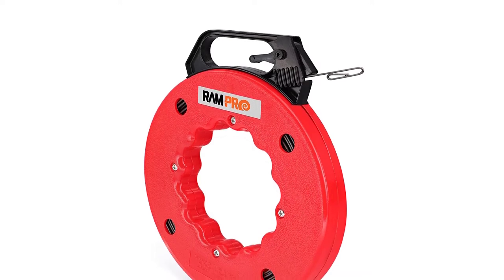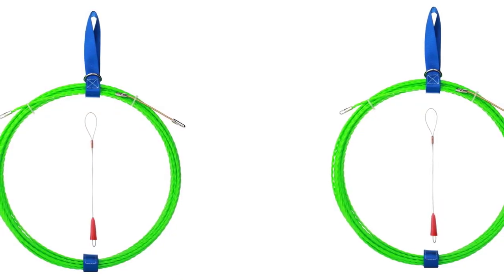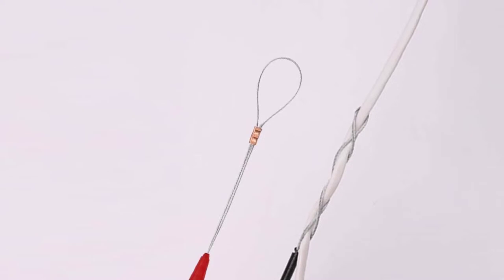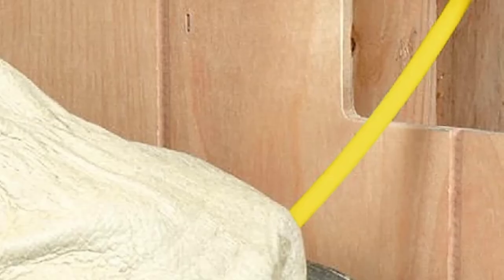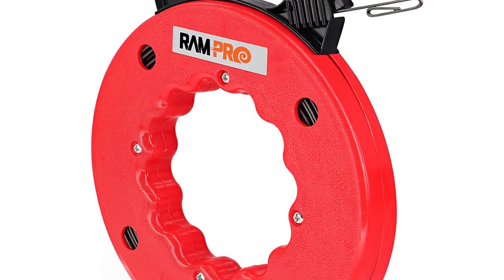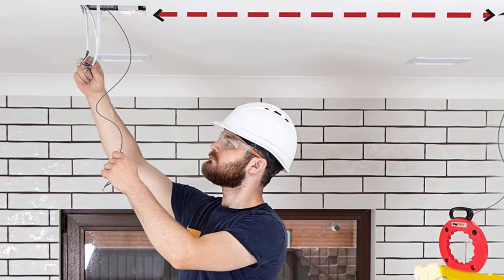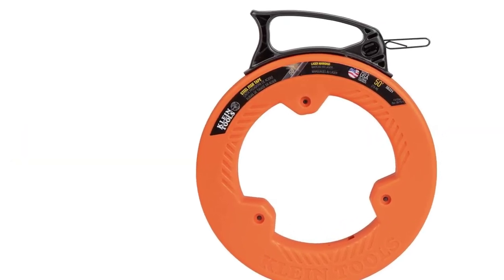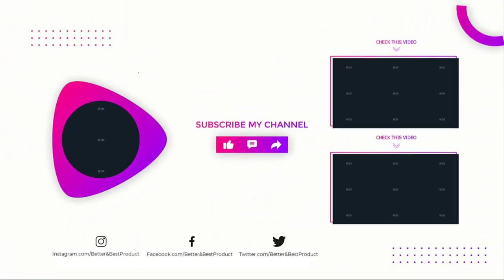Best Fish Tape 2024 - Top 4 Picks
Best Fish Tape 2024
In This fish tape Review Video, We Will show you 4 top-rated fish tape to buy in 2024.  We made this list based on our personal opinion based on their price, quality, durability, brand reputation, User Feedback and other related issues.

See update price & customer reviews of top 4 fish tape
►Product Links◄ --
Fish Tape 12M
33' Fiberglass Running Wire Cable Coaxial Electrical Fish Tape
Fish tape Wire Puller 100ft
Klein Tools 56331 Electrical Fish Tape

Are you searching for the best fish tape 2024?

If so, then you are in the right place for getting essential information on Fish tape 2024.

In this best quality Fish tape review video, we will show you top rated Fish tape to buy in 2024.

Jump to the Section:
00:00 Introduction.
00:44 Startfine Fish Tape Wire Puller Reviews.
01:56 Horusdy Fish Tape Reviews.
02:38 RamPro Spring-Steel Fish Tape Reviews.
04:25 Klein Tools 56331 Fish Tape Reviews.